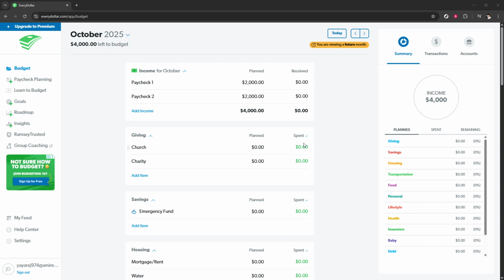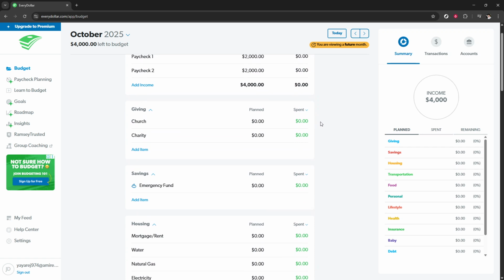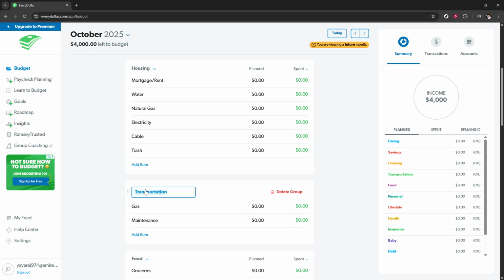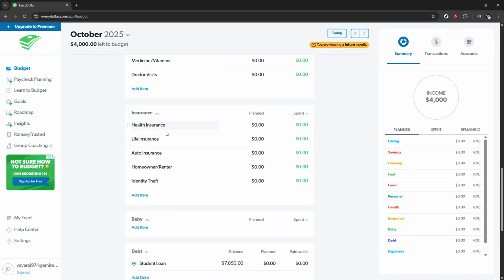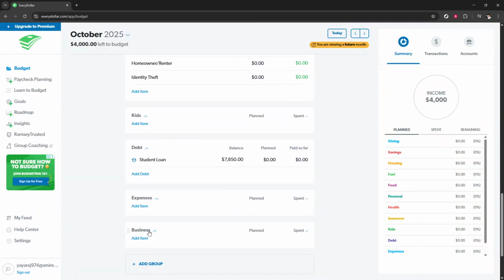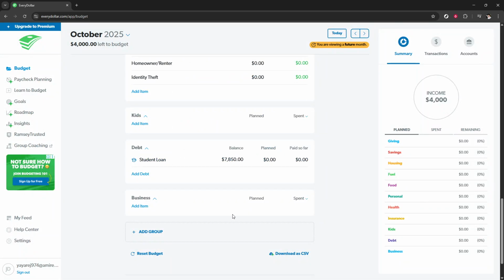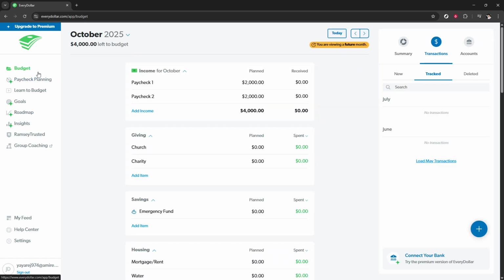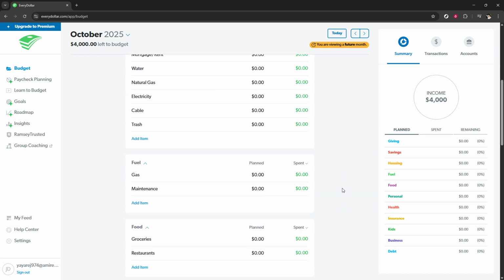How to Customize Your EveryDollar Budget (Full Guide)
How to Customize Your EveryDollar Budget